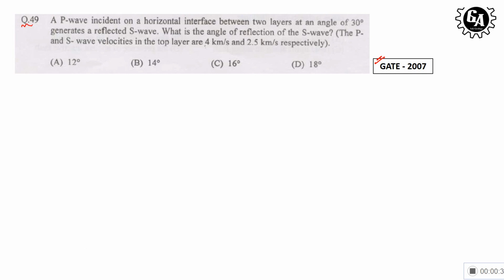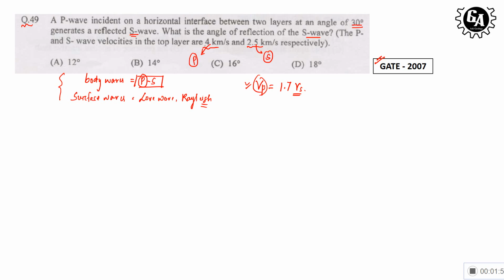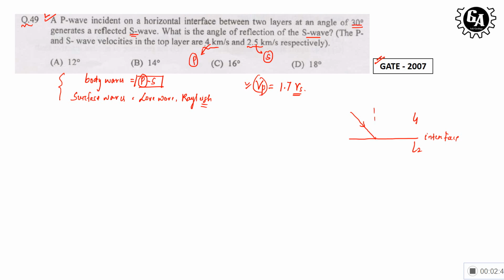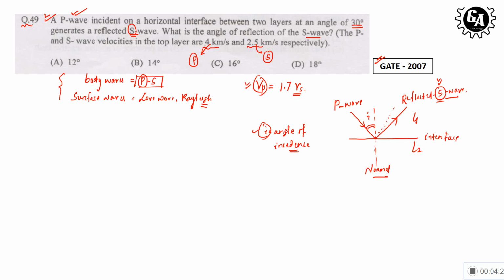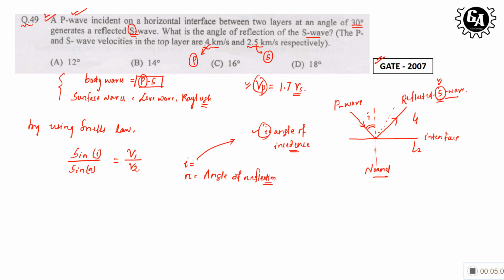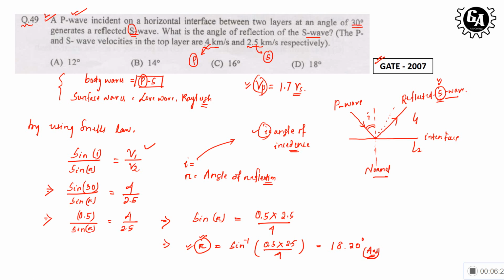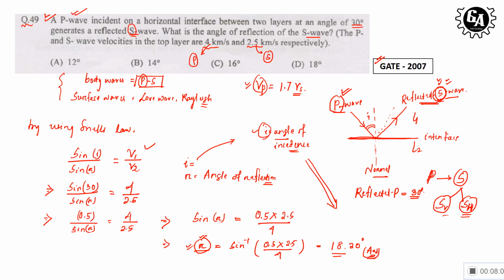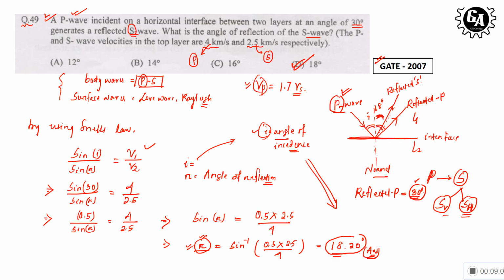027 GATE GEOPHYSICS 2007-Q-49